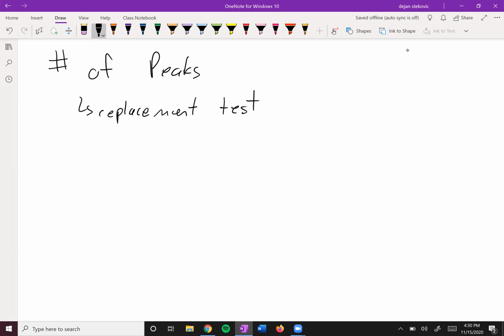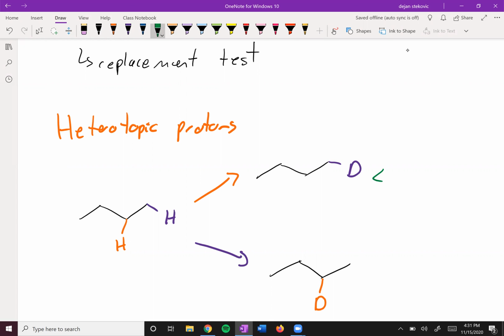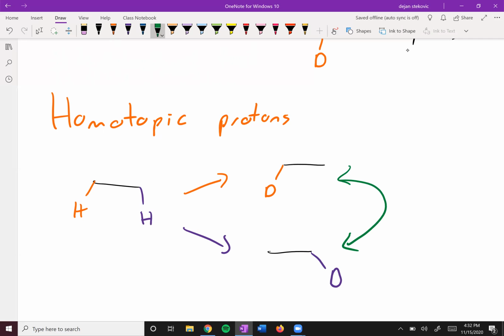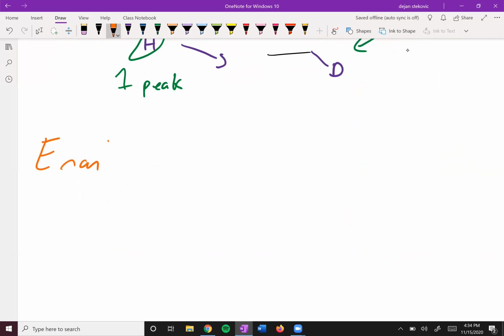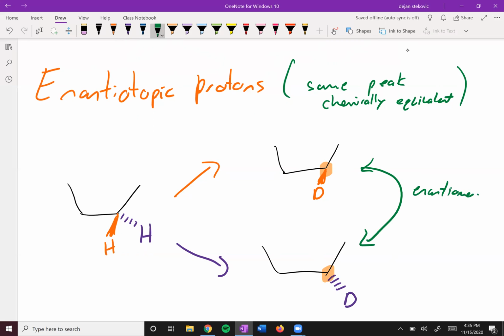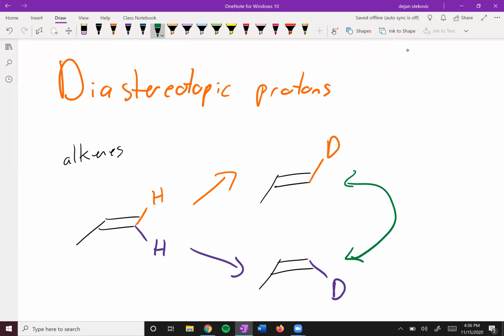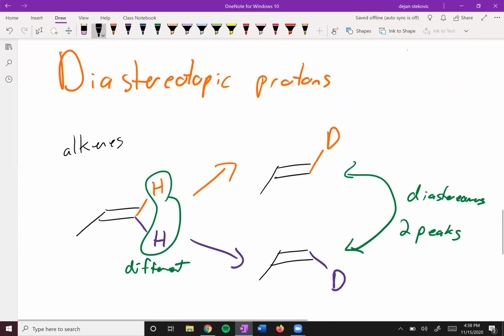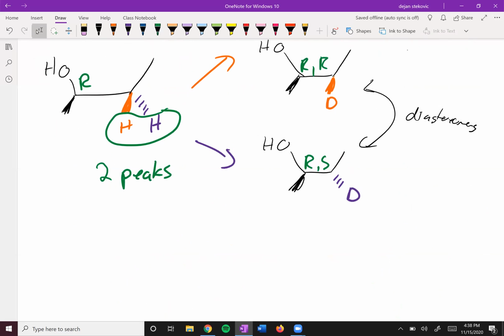CHEM112 11 7 topic protons